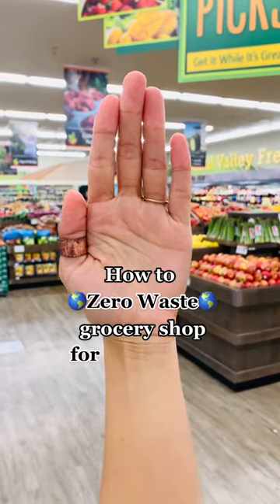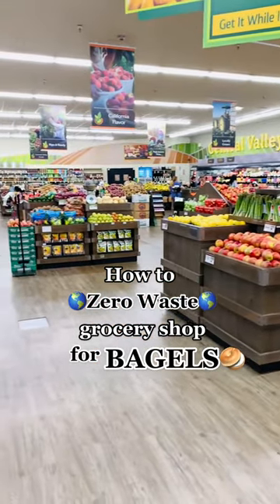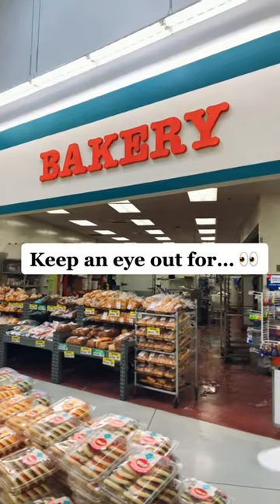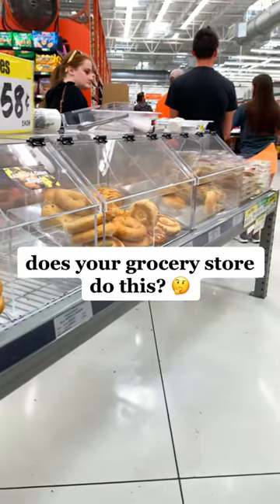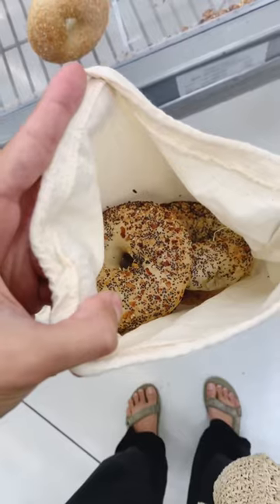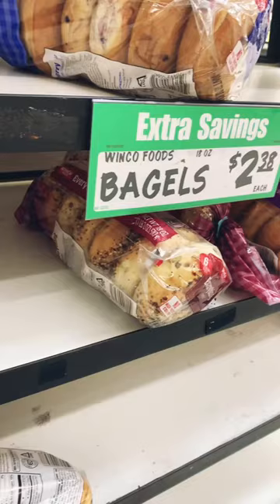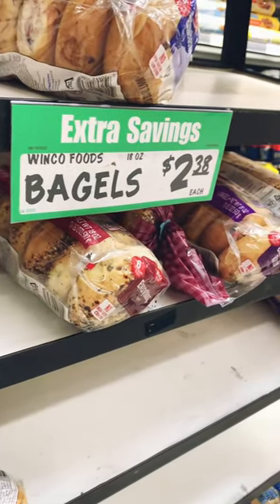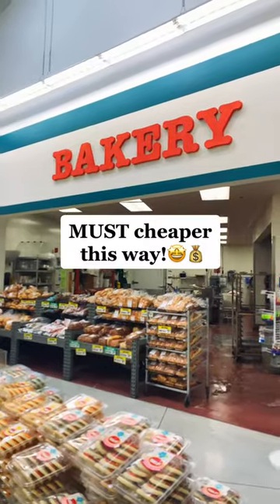How to Zero Waste grocery shop for BAGELS!🥯🤩🌎